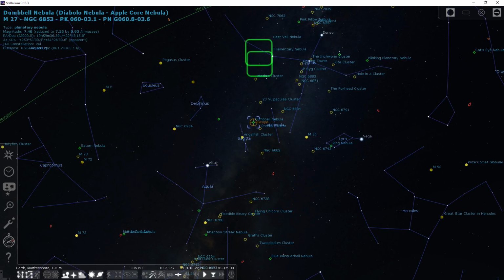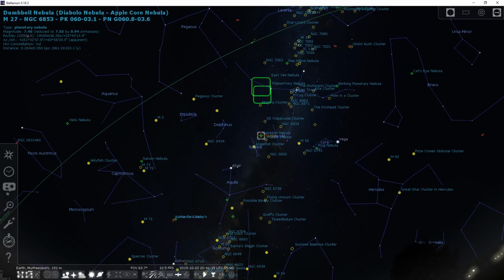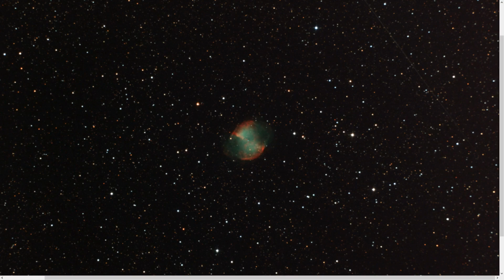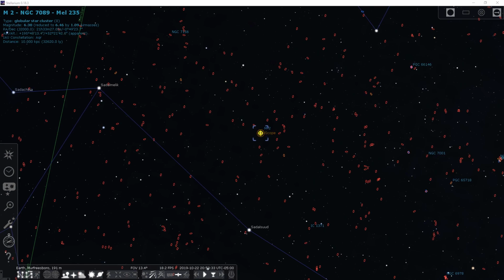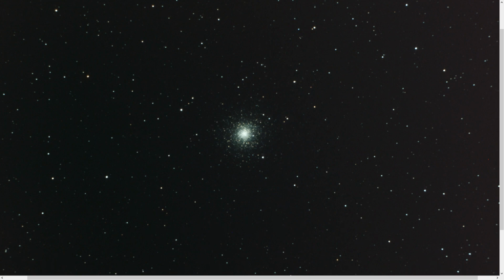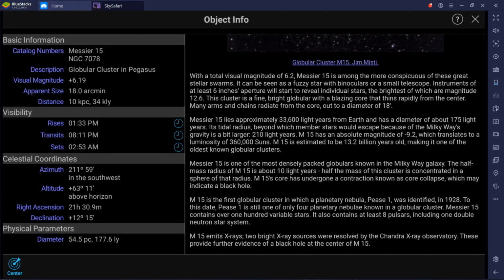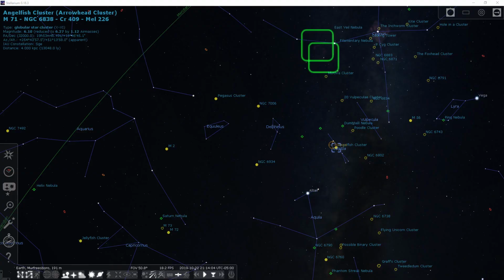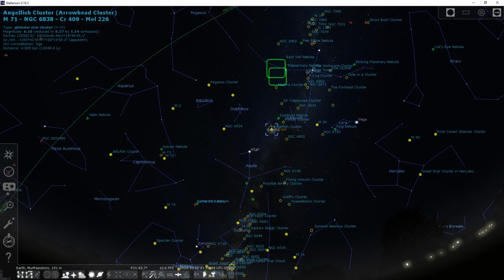At The Eyepiece Tonight - Testing new PC setup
Mostly testing out a new PC setup, as my Mac decided to have issues a few weeks ago, and I doubt that I'll fix it. Tonight however I'm using Stellarium to control my iEQ45, and all on a PC instead of a Mac (SkySafari Pro) and Windows running on Parallels.

Live views of our Cosmos, so please feel free to come on in and enjoy!

Another clear night! Tonight I'm sharing a views of just about anything that interests me tonight. So enjoy a wide variety of objects! Enjoy these fascinating objects with me!

Equipment for this broadcast:
Explore Scientific 8" f3.9 Newt
ZWO ASI 294mc
Baader Moon/SkyGlow Filter